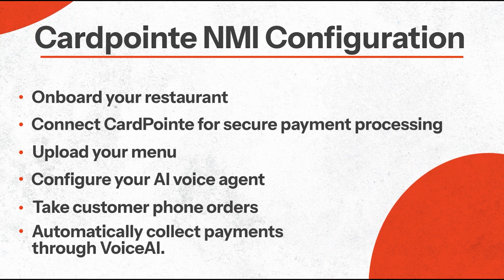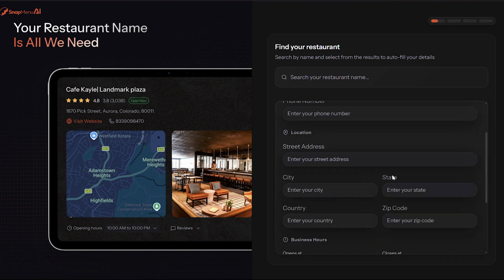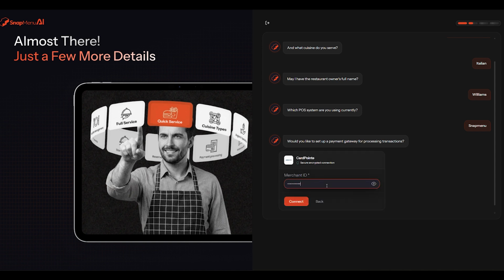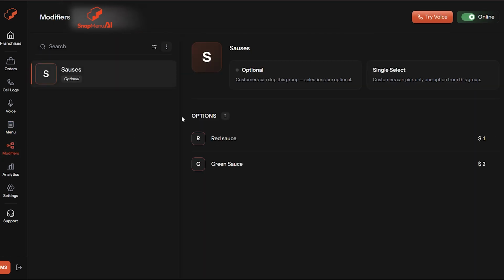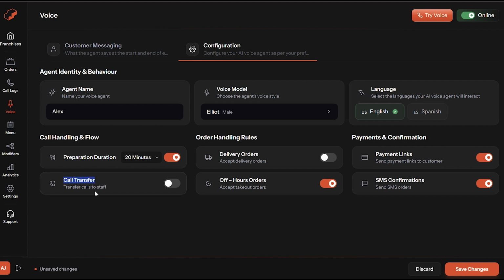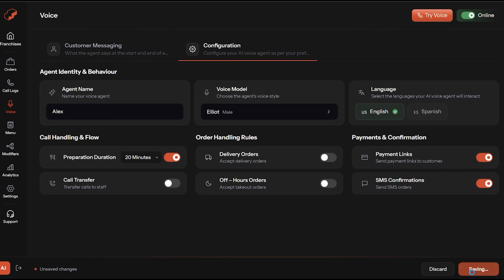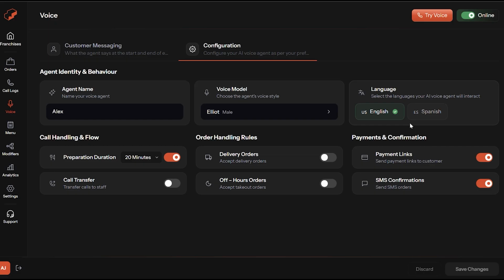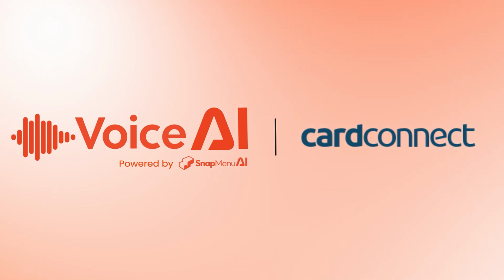CardPointe Payment Integration with SnapMenu VoiceAI | Complete Setup Guide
Learn how to connect CardPointe with SnapMenu VoiceAI and enable secure payment processing for AI-powered restaurant phone orders.

This step-by-step integration guide walks you through restaurant onboarding, CardPointe connection, menu upload, VoiceAI configuration, AI phone ordering, and secure customer payment links.

You'll learn how to:

• Connect CardPointe with SnapMenu VoiceAI
• Configure your CardPointe merchant account
• Upload and manage your restaurant menu
• Configure an AI voice agent for customer calls
• Capture restaurant phone orders with VoiceAI
• Send secure payment links by SMS
• Track customer payments and order status
• Review call recordings and conversation transcripts
• Manage VoiceAI orders from the SnapMenu dashboard

SnapMenu VoiceAI helps restaurants handle customer calls, capture phone orders, and connect ordering with a secure digital payment experience.

Learn more about SnapMenu VoiceAI:

SnapMenu - #1 VoiceAI agent for restaurant Phone orders